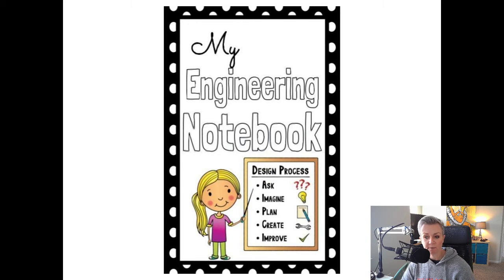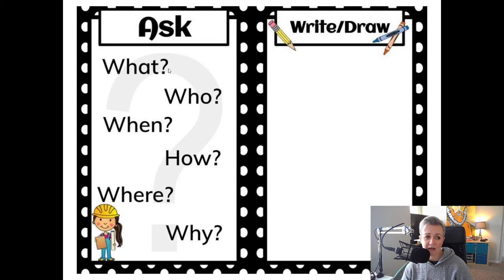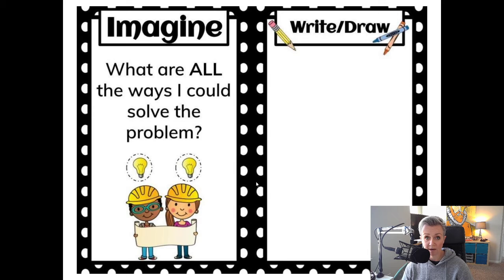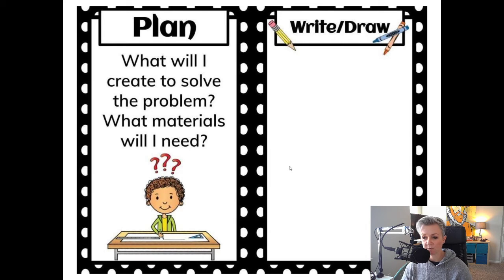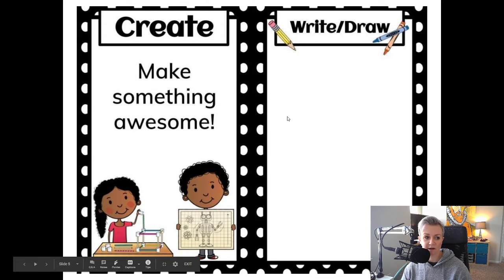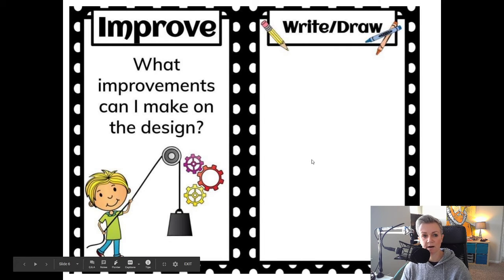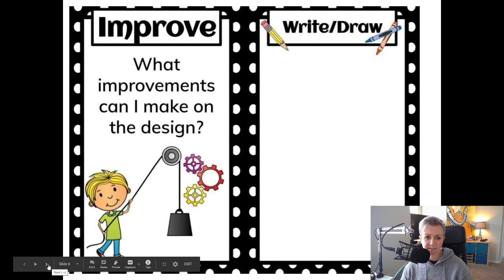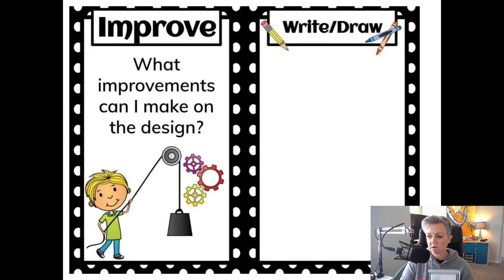My Engineering Notebook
Teachers Pay Teachers Product Preview - Take a look inside the "My Engineering Notebook." See what's included and learn a little bit about each step of the engineering design process too.